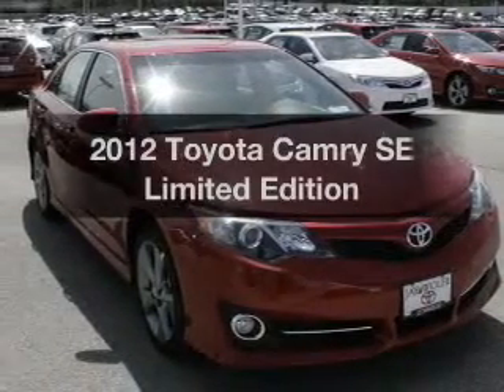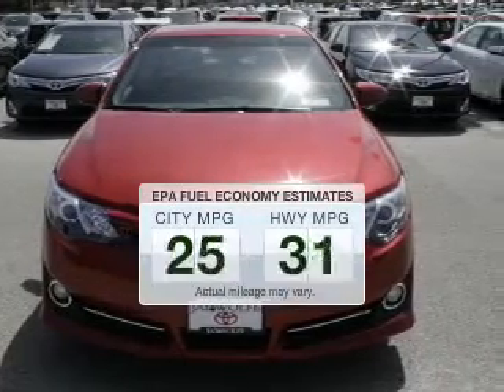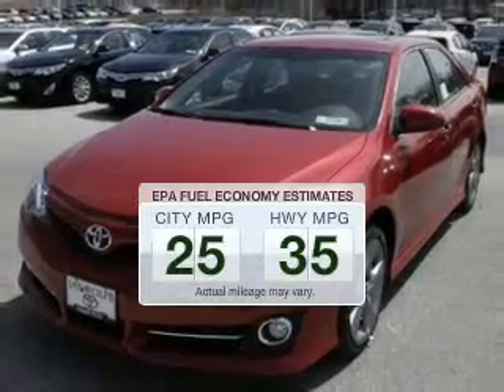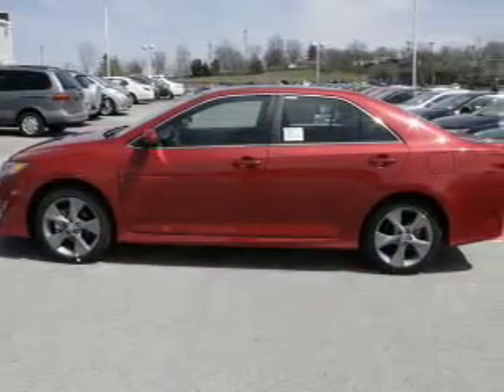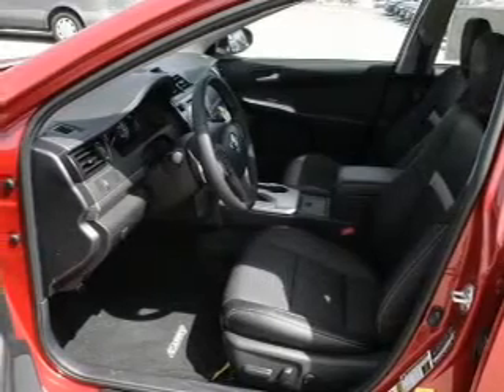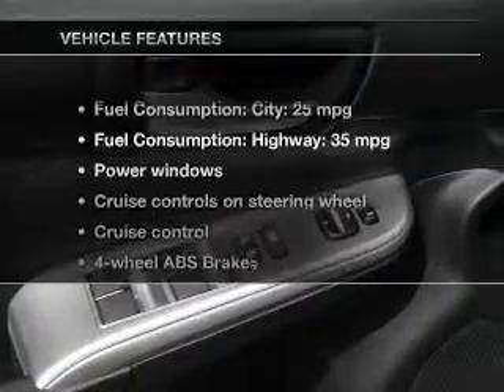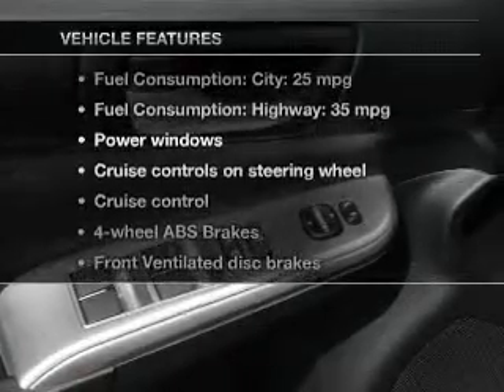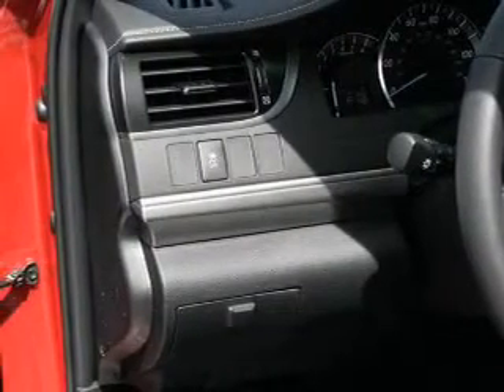2012 Toyota Camry - Ballwin MO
Year: 2012
Make: Toyota
Model: Camry
Trim: SE Limited Edition
Engine: 2.5 liter inline 4 cylinder 16 valve MPFI DOHC
Transmission: 6-Speed Automatic
Color: Barcelona Red Metallic
Mileage: 3
Address:
14700 Manchester Rd.